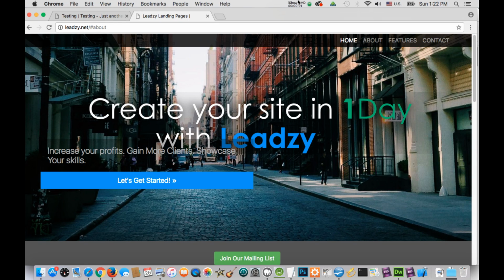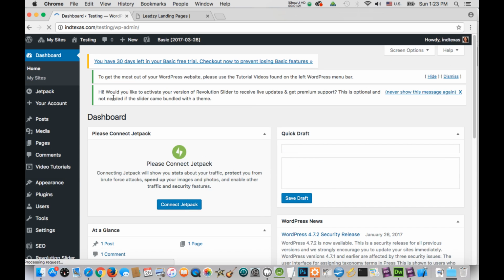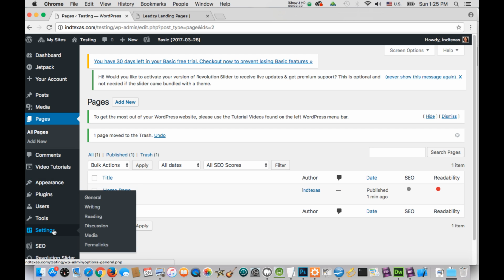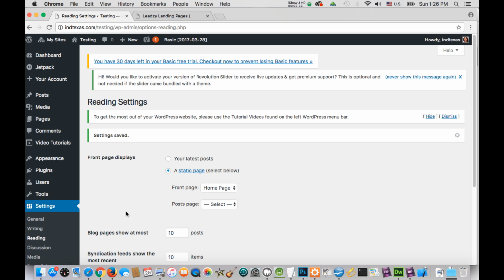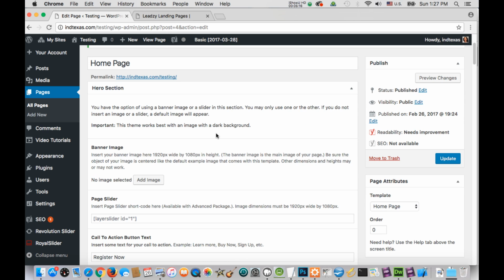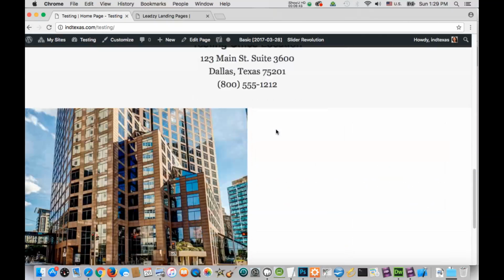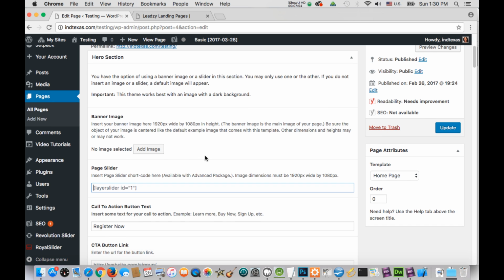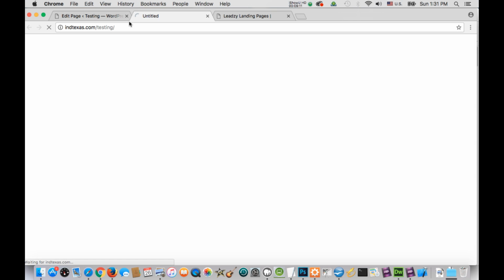Leadzy Theme Setup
This tutorial walks you through creating a website that generates leads. Build your website in one day and start seeing results!